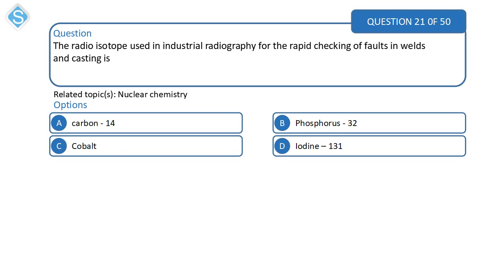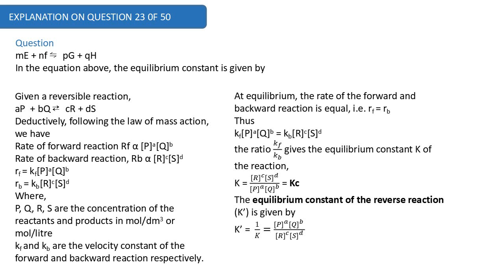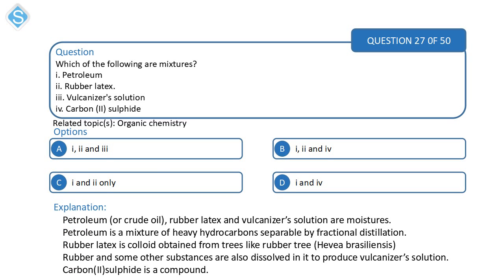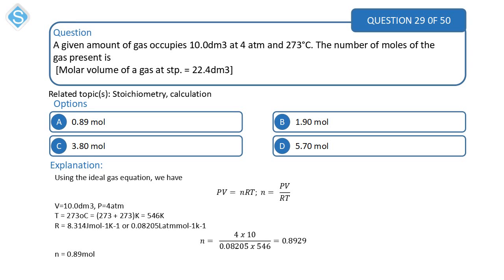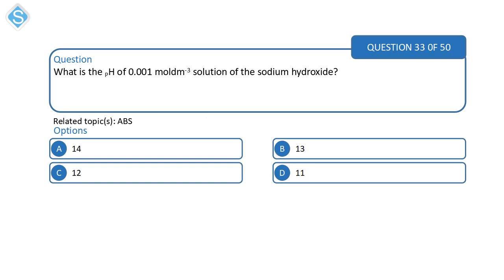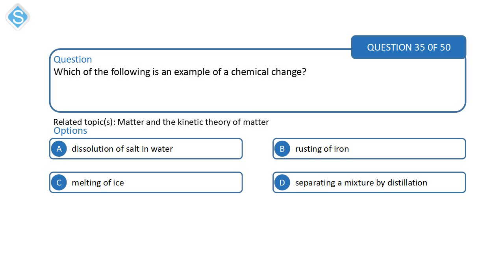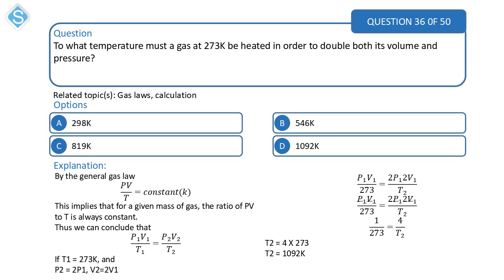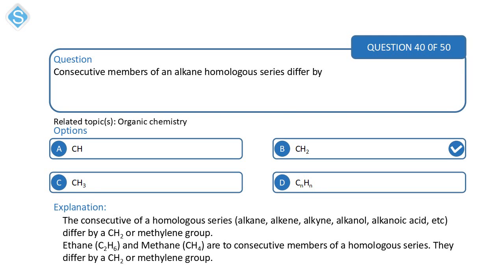JAMB/UTME CHEMISTRY 2018 PART 2 of 2 Past Questions and Solutions